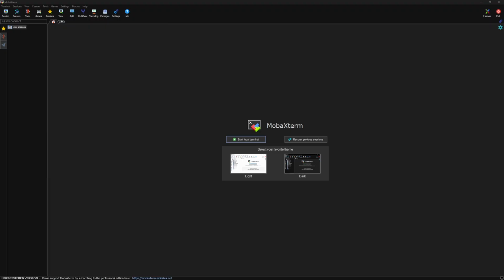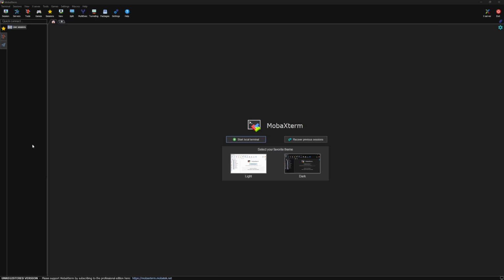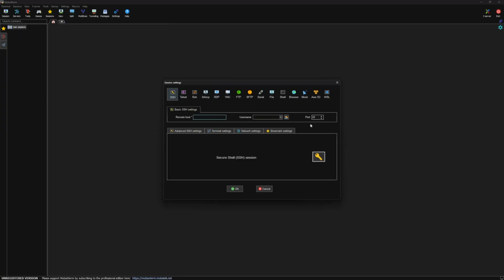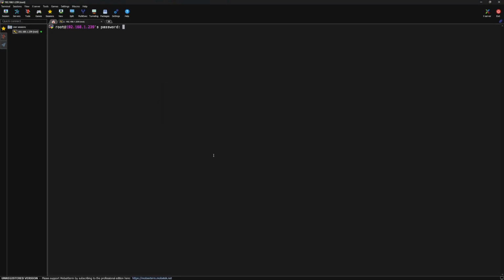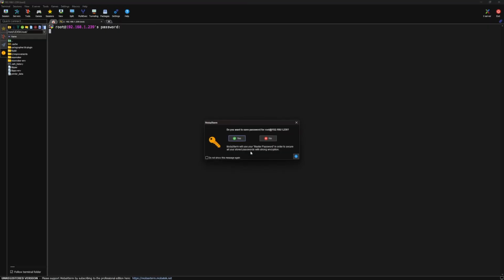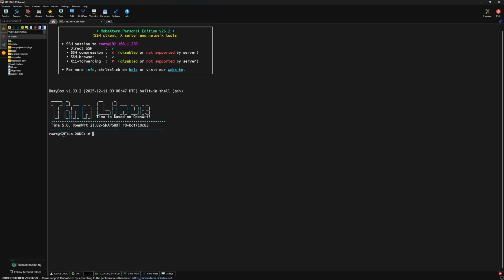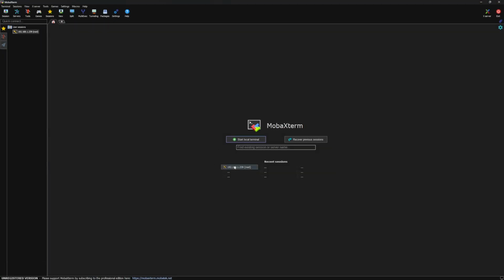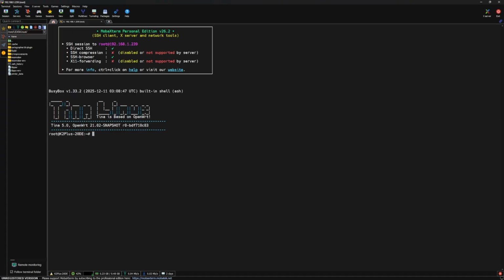020 Setup MobaXterm SSH Terminal | K2 Plus Cartographer Install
Part 2 of the K2 Improvements Cartographer installation series.

In this video, we install and configure MobaXterm so we can connect to the Creality K2 Plus over SSH. This connection will be used throughout the installation and setup process.

We cover:

Creating an SSH session
Connecting to the K2 Plus
Logging in with the root account
Saving the session for future use
What to expect if the SSH host key changes after a printer wipe/reset

This video is part of the K2 Improvements – Cartographer Install & Setup series.